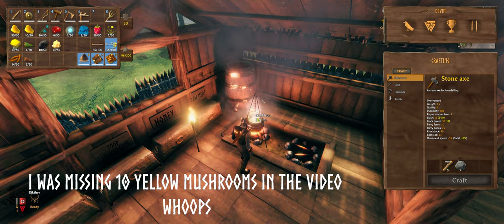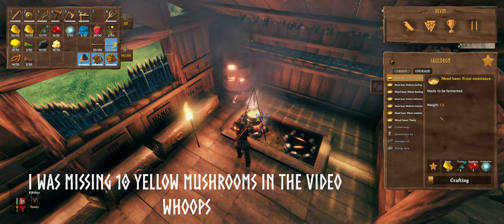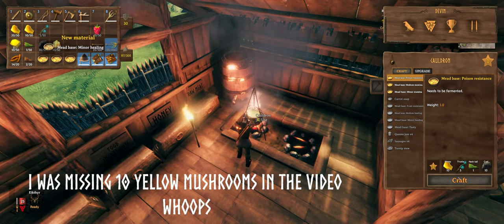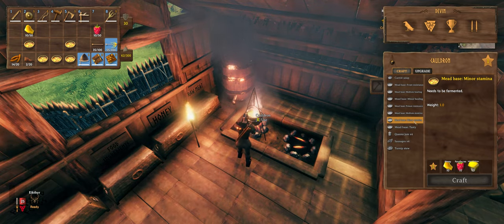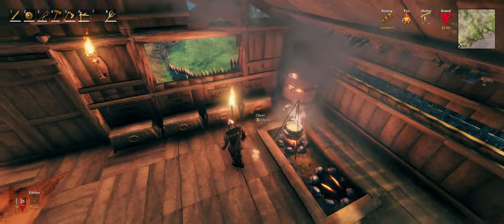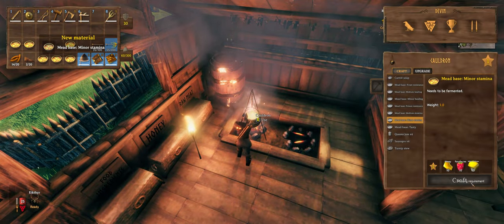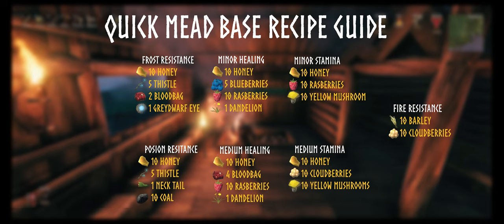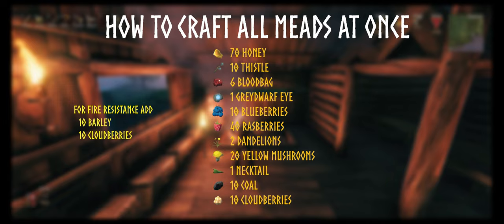How to Make All The Meads in Valheim At Once Complete mead guide!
All the mead base/potions recipes available in an easy format for you guys to screenshot for when your out and about and need a quick refernce.

0:00 Intro and Explanations
2:04 All Mead Bases In One Screenshot
2:17 How To Craft All Mead Bases At Once

We go live Mondays and Thursdays at 4pm!

I also play rimworld, Oxygen Not Included, City Skylines, Satisfactory, Dyson sphere Program, and story-line driven games

My Pc Build:
I7 4970k
Vengeance 16GB Ram
250GB Samsung Evo SSD (for windows)
8Tb WD Black (For Video editing)
12TB Seagate (for long term storage and server)
34 inch 2k LG ultrawide monitor